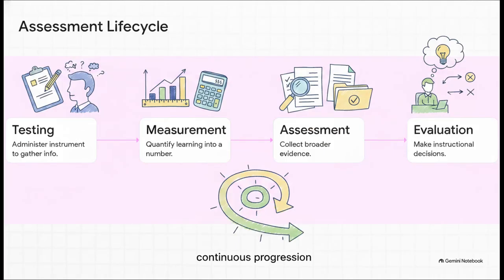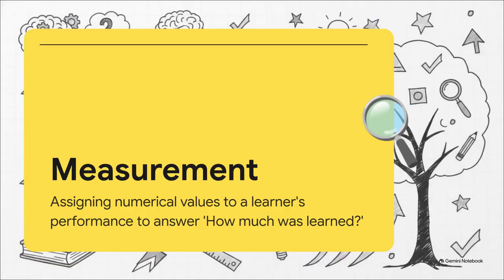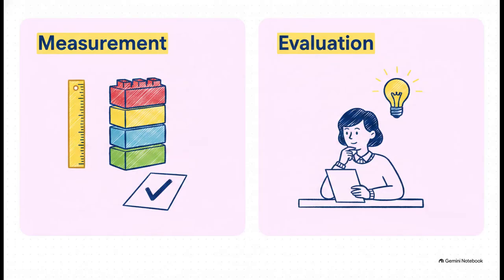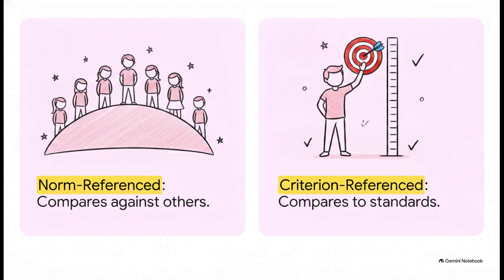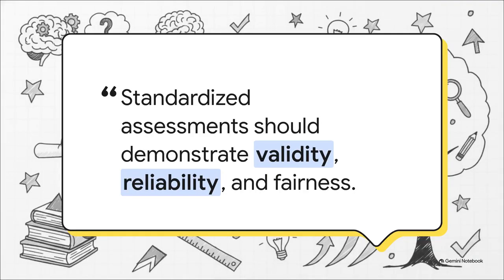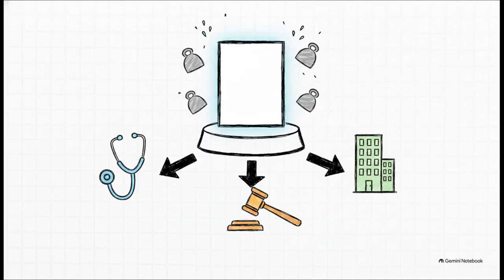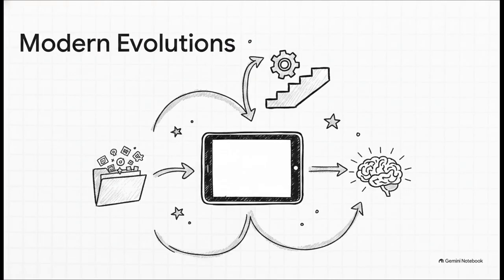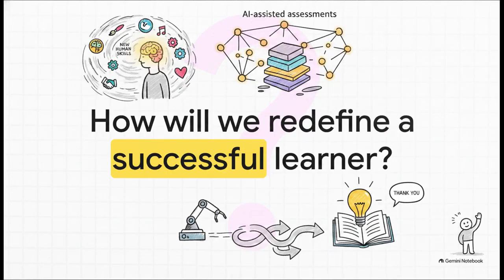Common Terminologies in Educational Assessment: Measurement, Testing, Evaluation